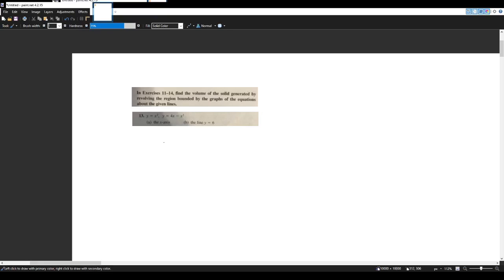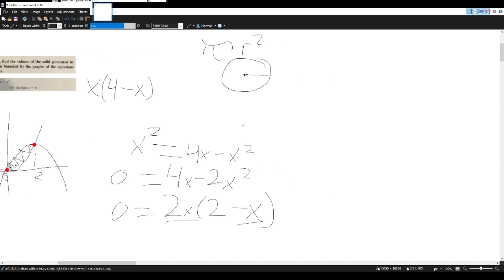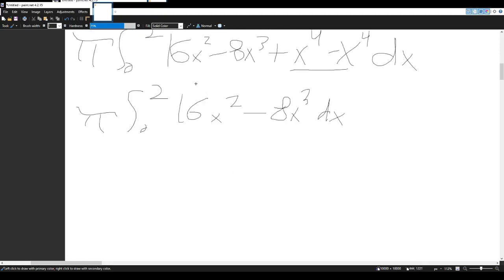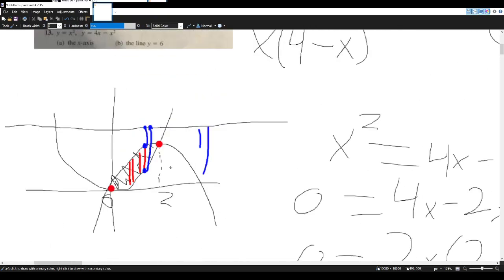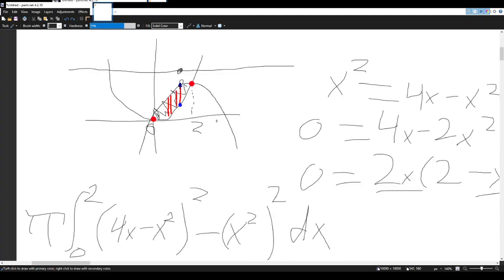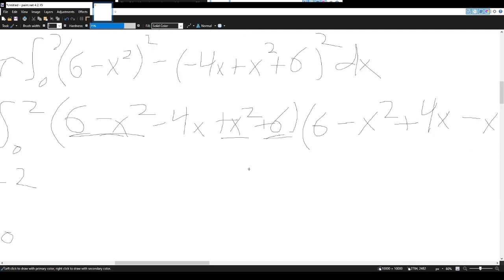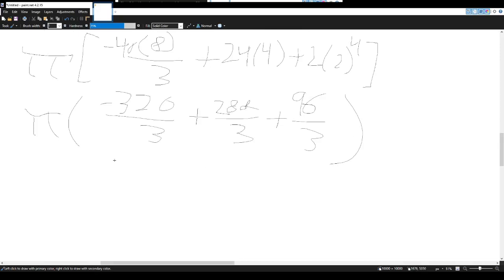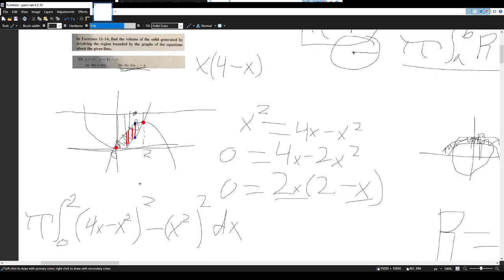Solid of Revolution! Calculus 8th edition section 7.2 #13 - Matt's Math Tutorials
Yay! Double upload! This one is a solid of revolution problem that I explained very poorly. For one, I didn't explain the pi(integral) equation with the R and r very well. I also explained the change from the x axis rotation to the y=6 rotation poorly. I acknowledge this, and if you request one in the comments I can try to formulate a better explanation than I was able to in the video. Realistically though, you probably don't care. I care, just not very much, especially if nobody else cares. Still though, I'm not proud of this video.

man for this one I'd go 4x if that was an option

Important things:
Doing a lot of algebra without making mistakes. Of course, this is very difficult, even for experienced math people, so it's also very important to make sure your answer at the end is reasonable. Part of the way through my work, I realized I was going to get a negative volume, which would not have made sense for this problem. This led me to discovering my mistake.

Corrections:
None so far (at least none that I didn't discover while recording lol)